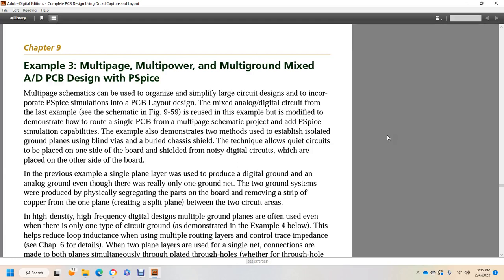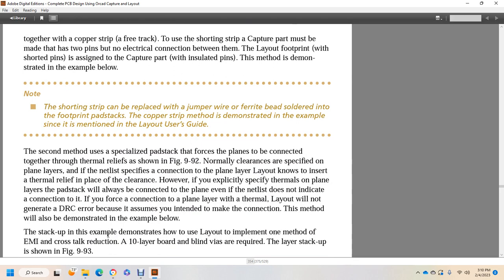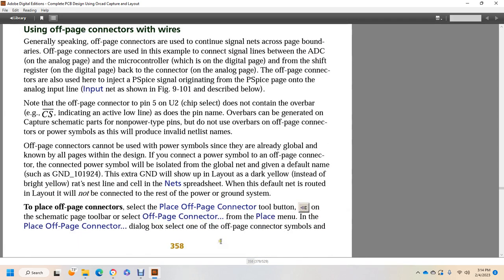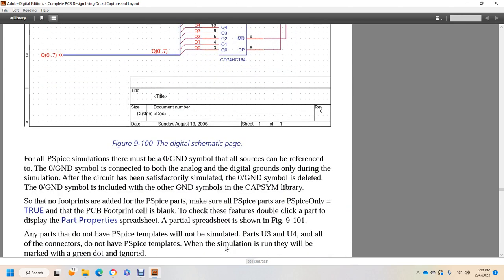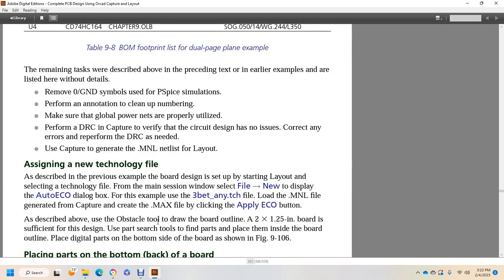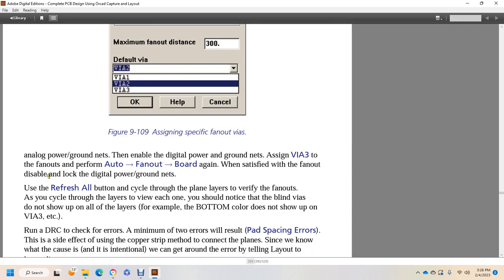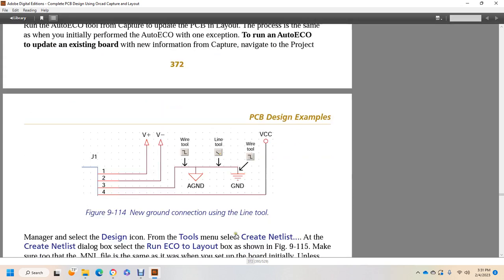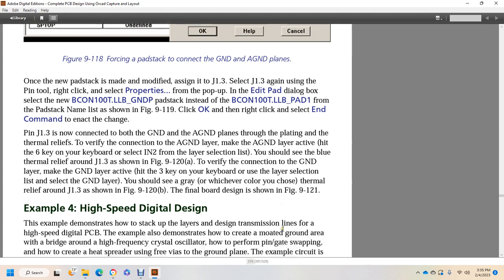COMPLETE PCB DESIGN AND LAYOUT ORCAD PART 16